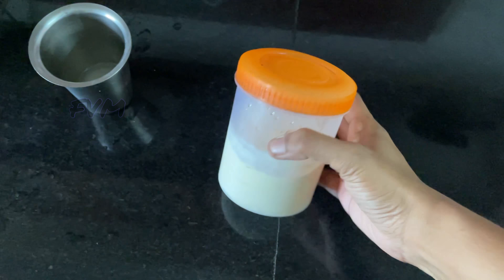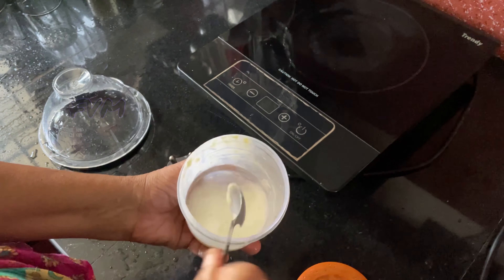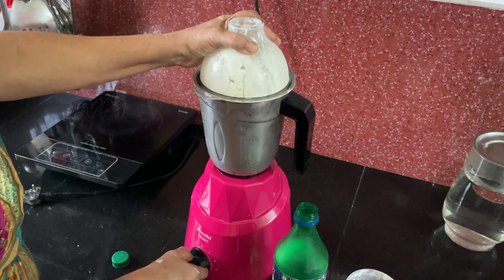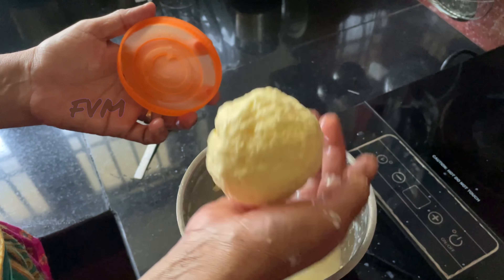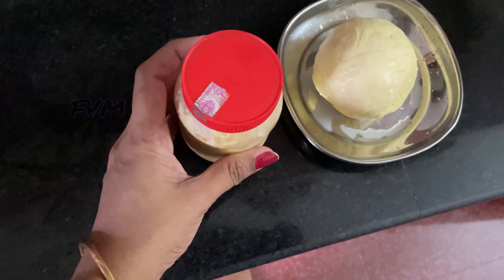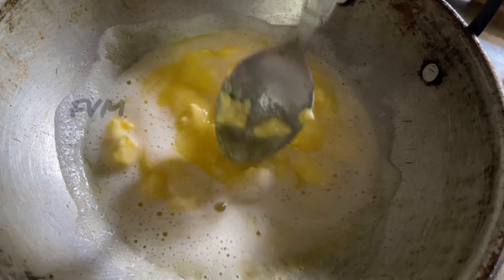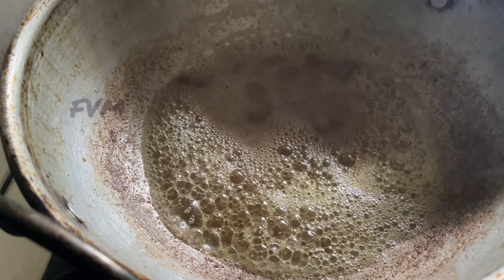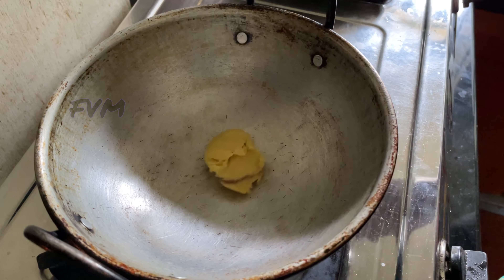PURE BUTTER AND GHEE | How to make butter & ghee at home in mixer grinder | Fresh Vids Media 🥰